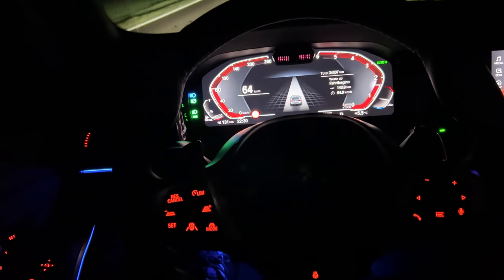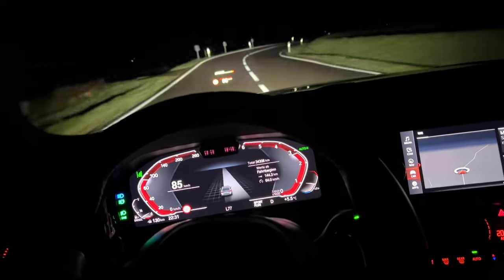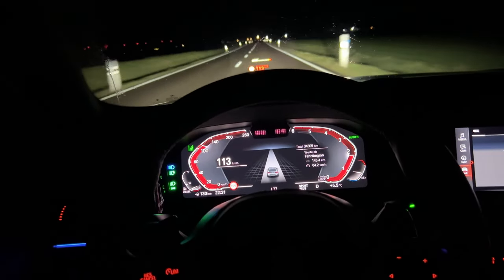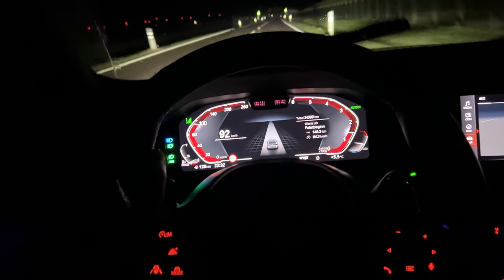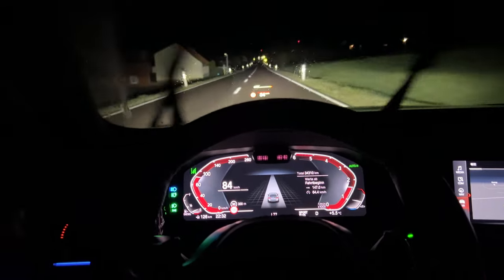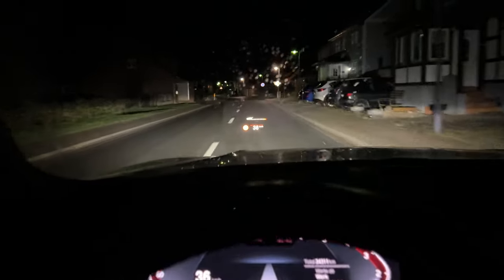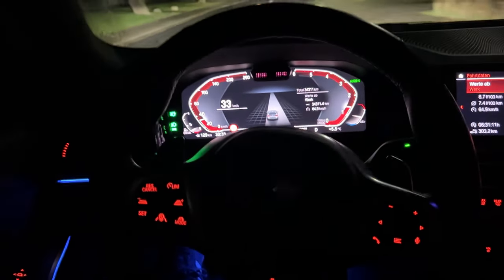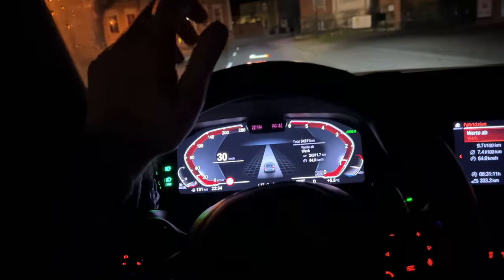BMW G21 330xd touring - Short Review and comparison to the G31 530xd , 730xd and X5 G05 30xd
My impressions after driving for the first time the G21 330 xd  (M Sport package) for a few hours.